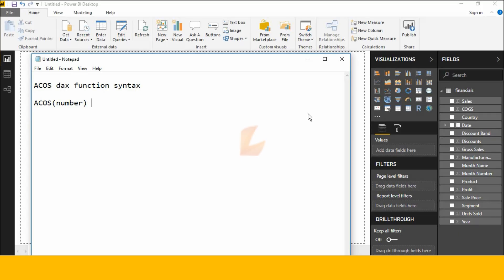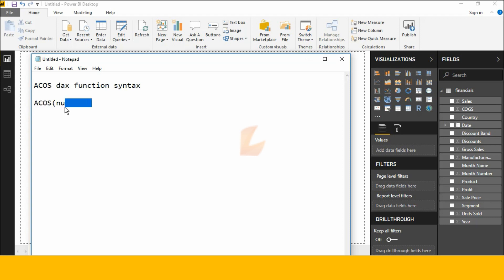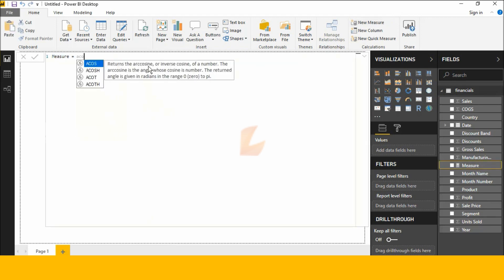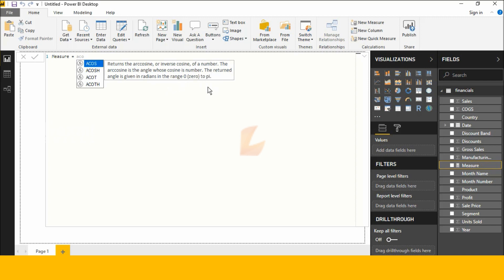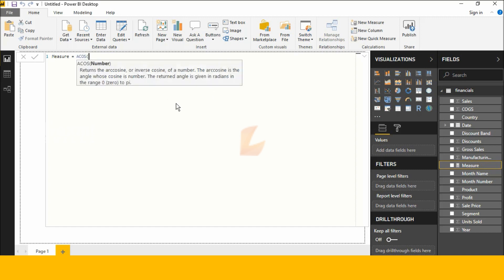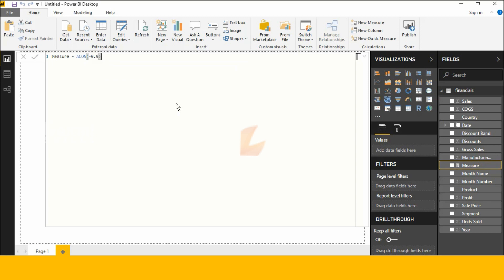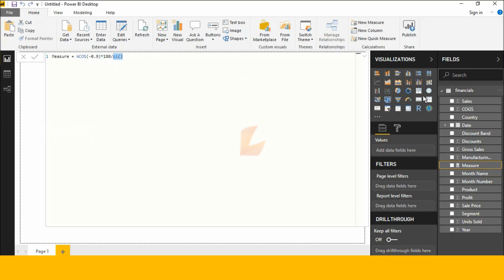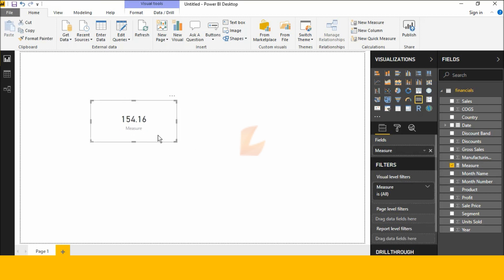how use acos dax functions in power bi desktop || dax functions online training